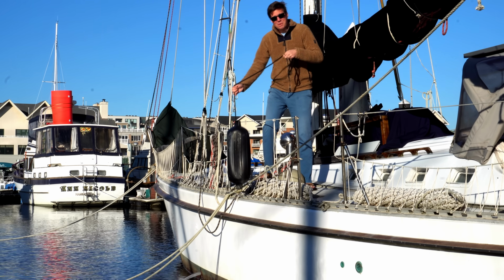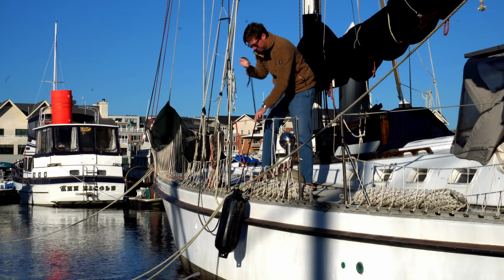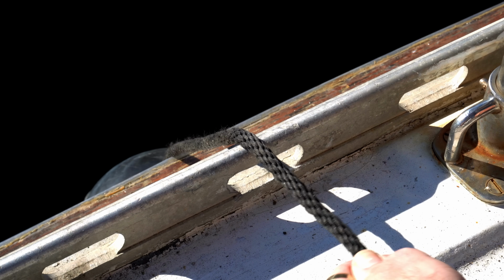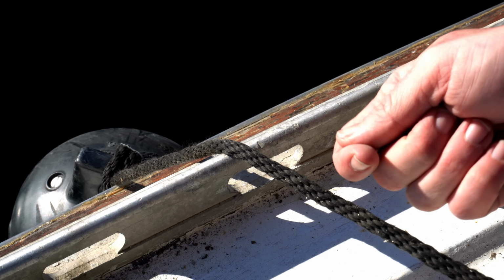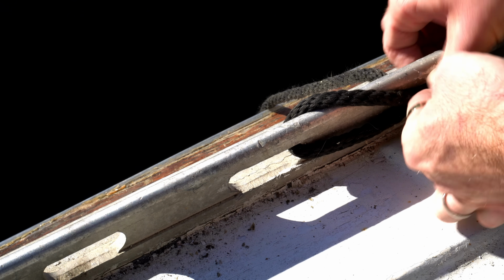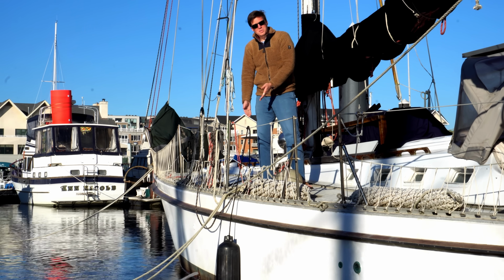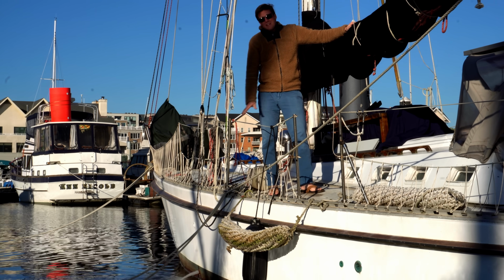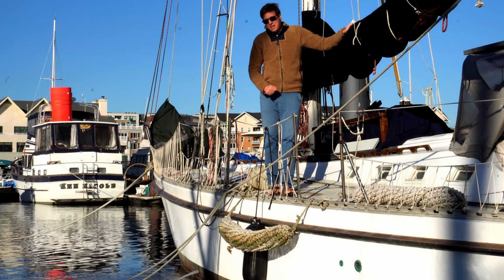[How to] Tie Your Fenders the Right Way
▸ MATERIALS NEEDED FOR OUR NEXT PROJECT

Where and how you tie your fenders to your boat is very important. In this video, Herby will show you a few ways to attach them to your boat and discuss the advantages and disadvantages of each method.